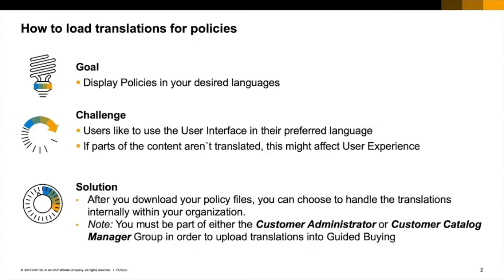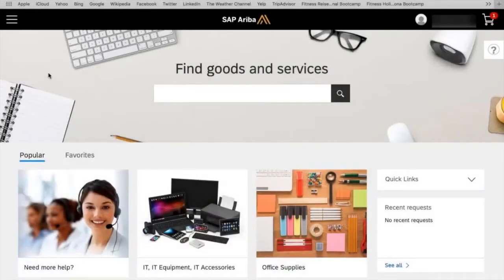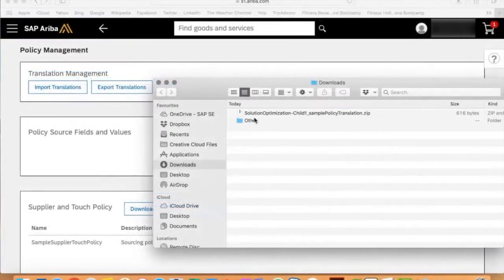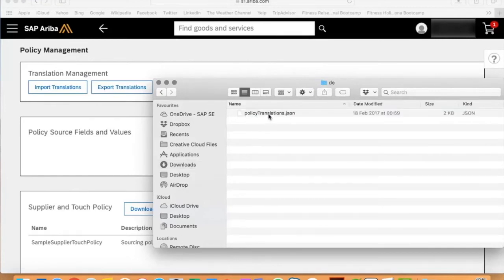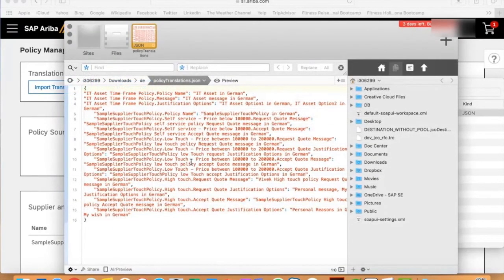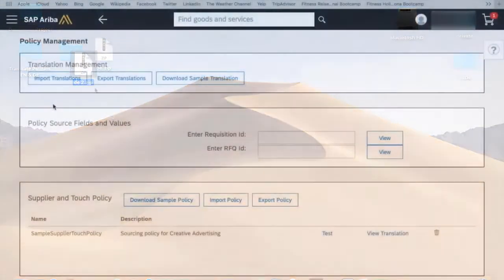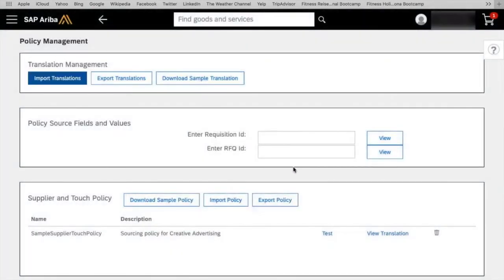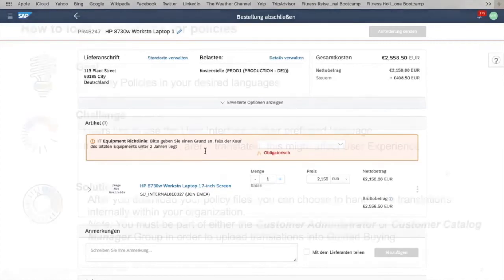How to load Transitions for Policies